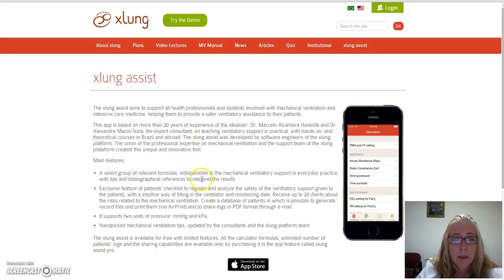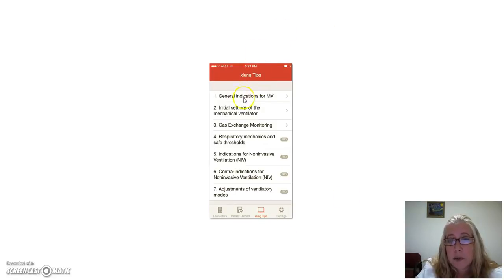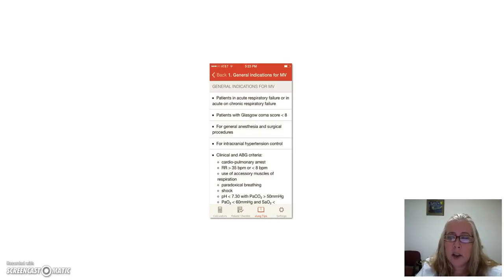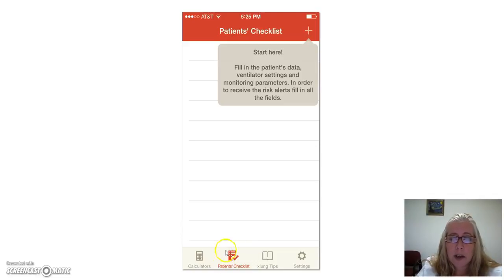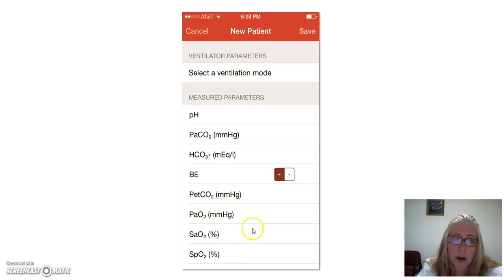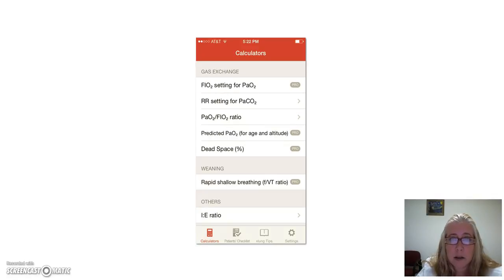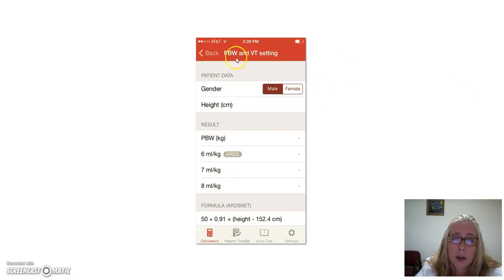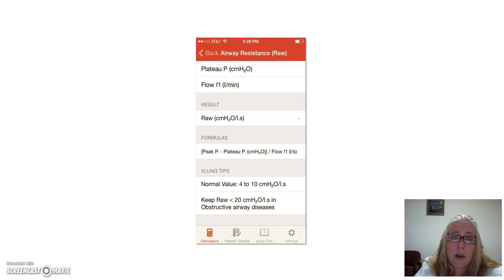Emerging Technologies II